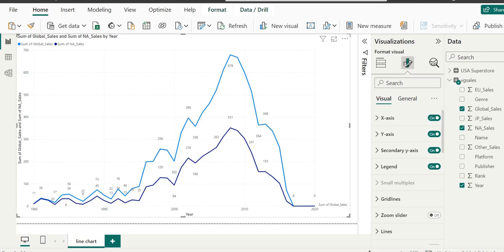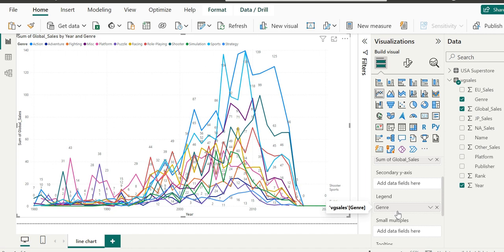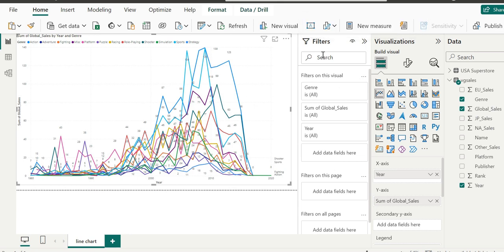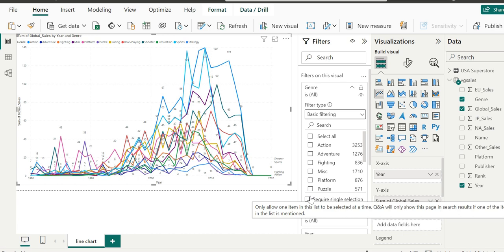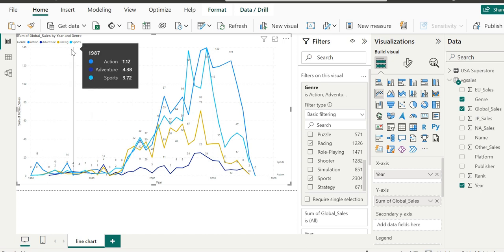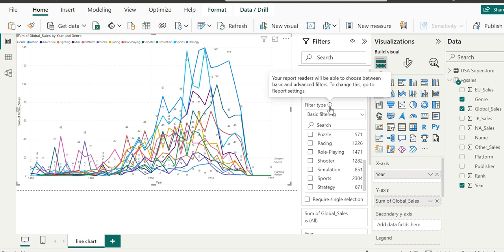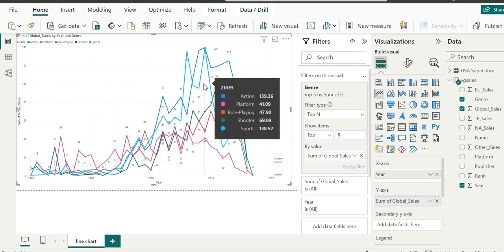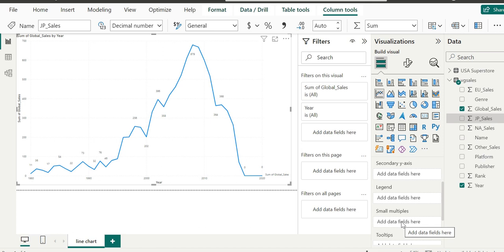#45 - Filering Data Being Visualized | Power BI Tutorial for Beginners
Filering Data Being Visualized in Power BI |
Power BI
Power BI by Codephile